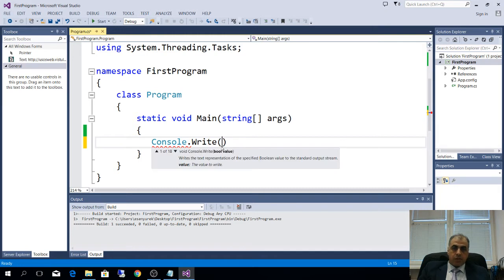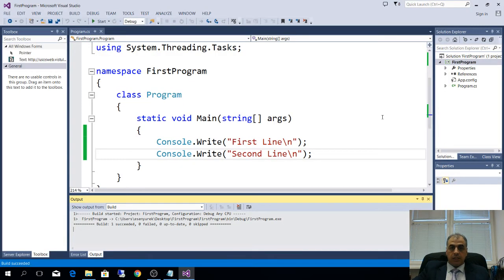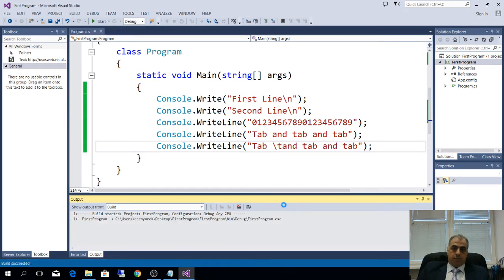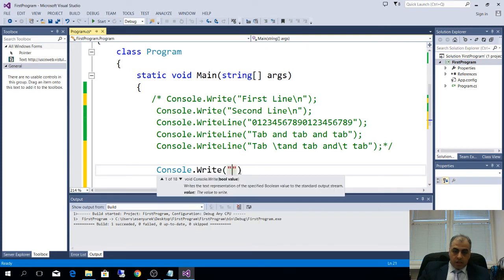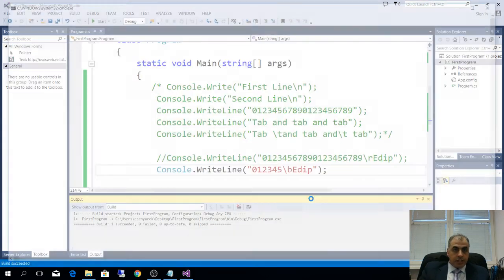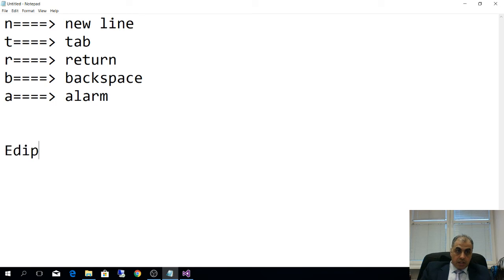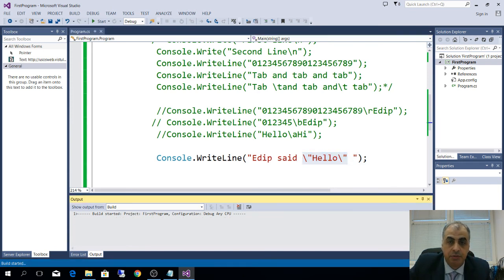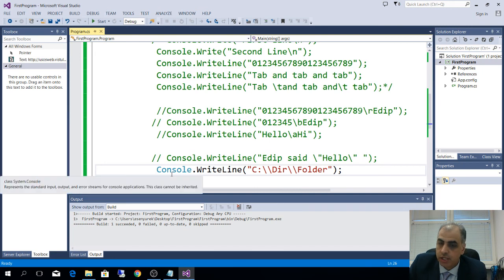22EscapeSequenceInWrite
This video is to communicate with my students who are in the first semester in Vistula University Computer Engineering Department